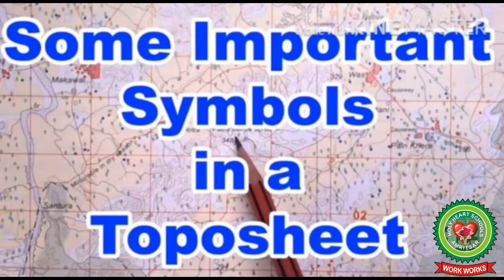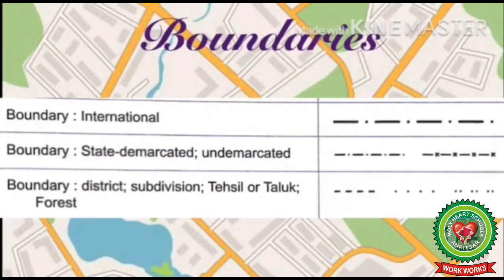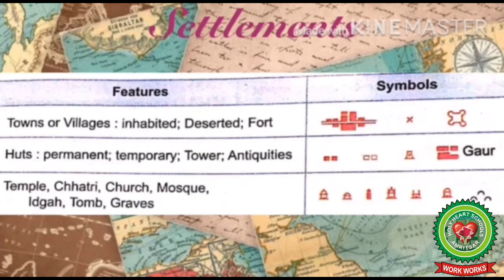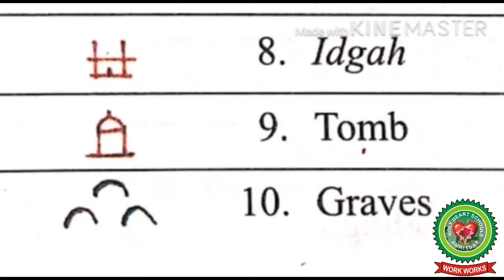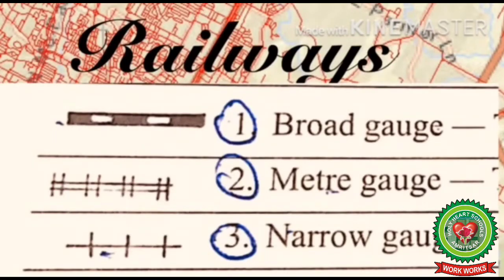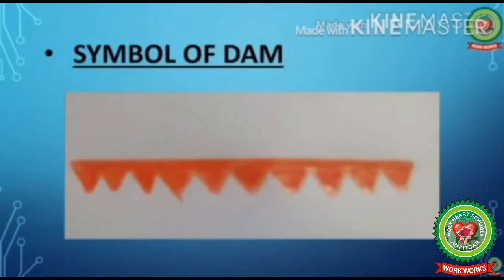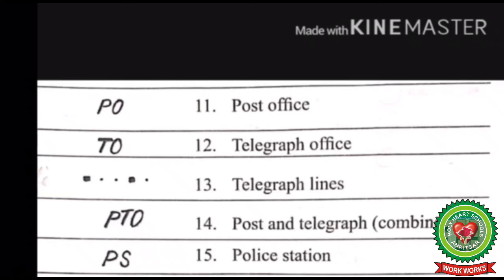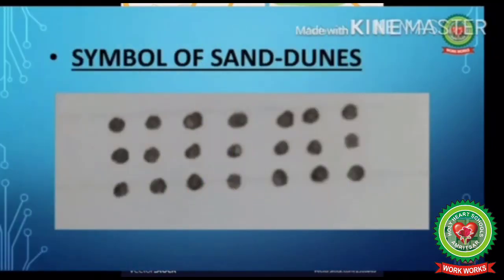Representation of the geographical features of the Earth| Day 4 |Class 7 |Geo |Holy Heart Schools